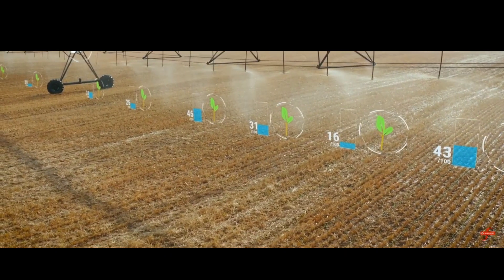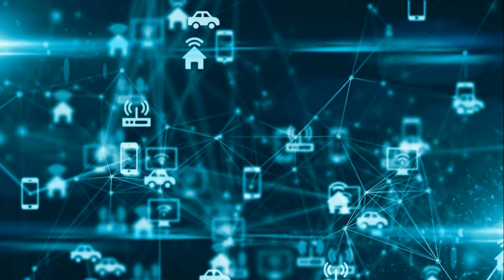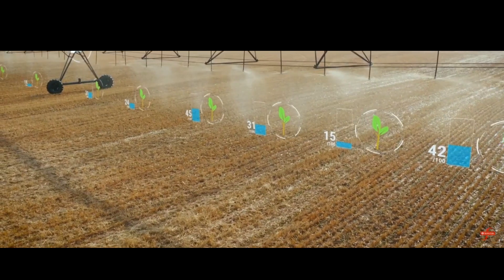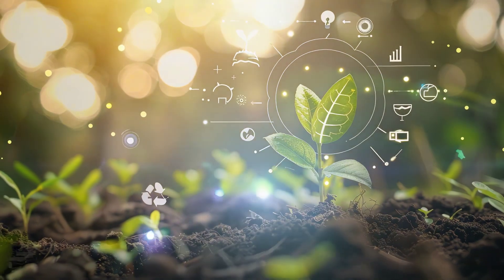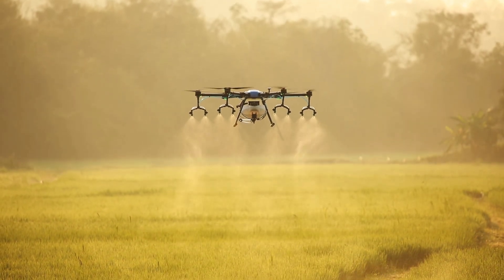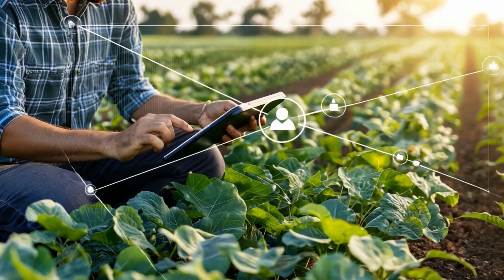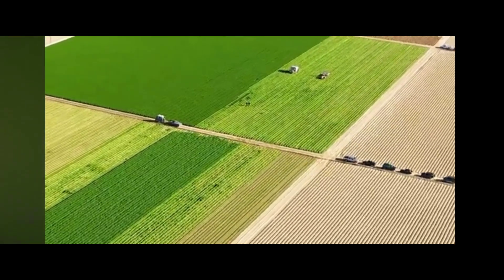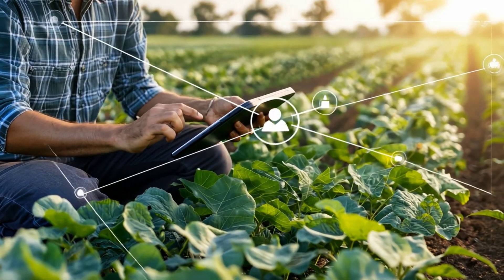How the Internet of Things is Transforming Agriculture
Discover how the Internet of Things (IoT) is revolutionizing agriculture in this video. We delve into the fascinating world where technology meets farming, showcasing innovative solutions that enhance efficiency, increase crop yield, and promote sustainable practices. From smart sensors that monitor soil health to automated irrigation systems that save water, IoT is reshaping the way we cultivate our food. Join us as we explore the core components of IoT in agriculture, its key applications, and the challenges faced by the industry. Whether you're a tech enthusiast, a farmer, or simply curious about the future of food production, this video is packed with insights that you won't want to miss!

TIMESTAMPS:
0:00 Intro
0:23 What is IoT and Why IoT in Agriculture
0:59 Core Components of IoT in Agriculture
1:39 Applications of IoT in Agriculture
2:15 Challenges of IoT in Agriculture